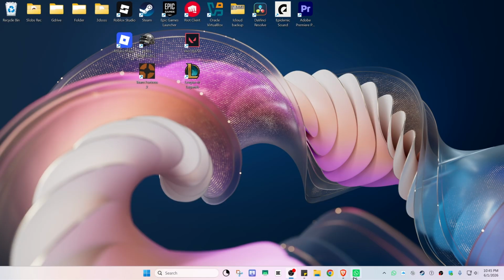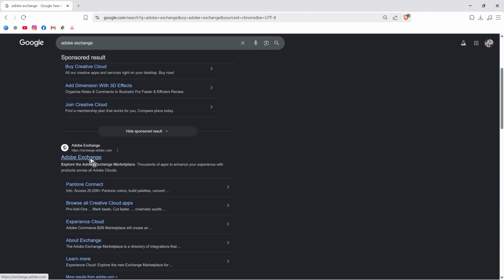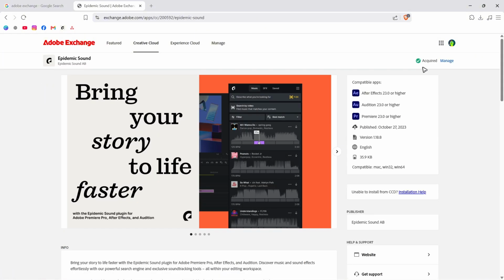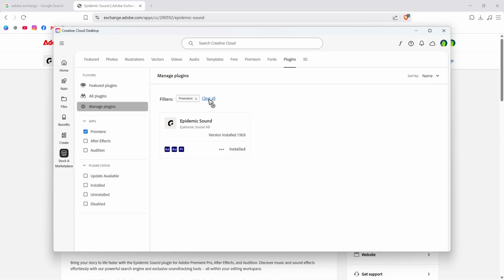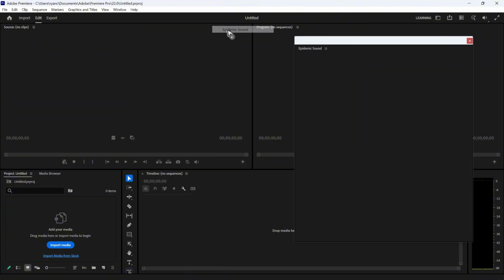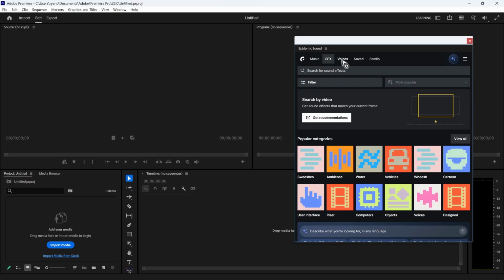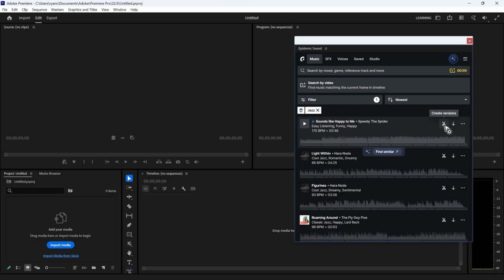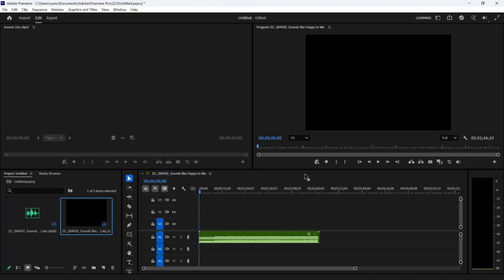How To Use Epidemic Sound Plugin Premiere Pro (Full Guide 2026)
How To Use Epidemic Sound Plugin Premiere Pro

In this video, I will show you how to use the Epidemic Sound plugin in Premiere Pro. The plugin can streamline your editing workflow by helping you access music, browse tracks, discover playlists, and work more efficiently inside Adobe Premiere Pro. Whether you're editing YouTube videos, podcasts, short-form content, or commercial projects, this tutorial explains how to use the plugin and get the most out of Epidemic Sound.

00:00 Introduction
00:10 Use Epidemic Sound Plugin Premiere Pro